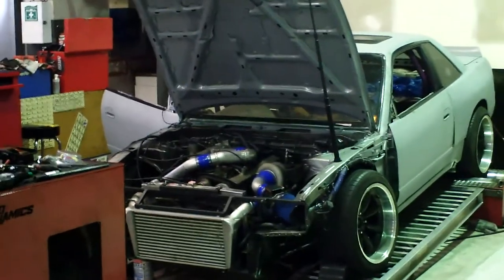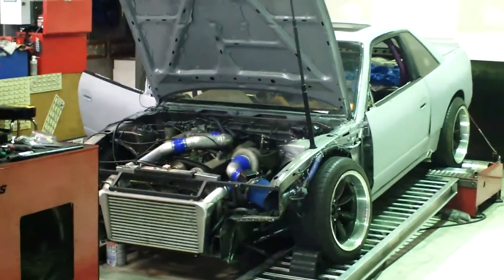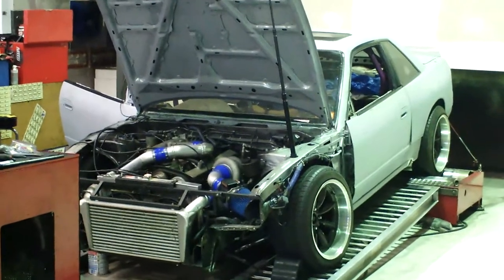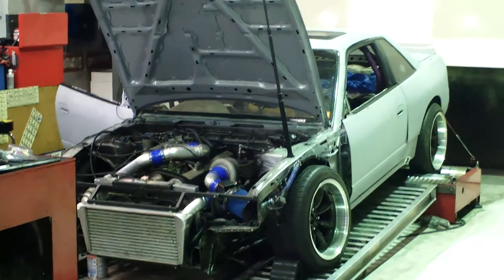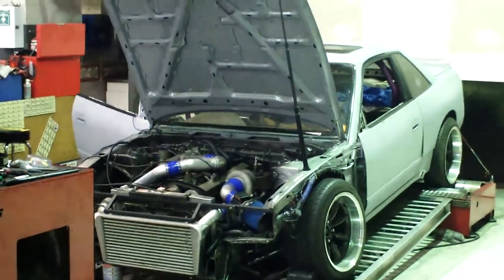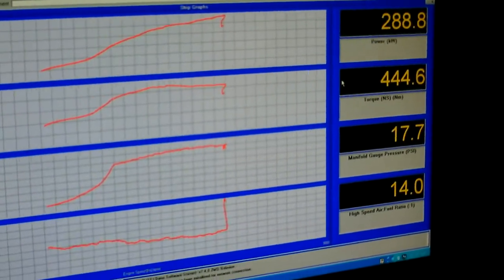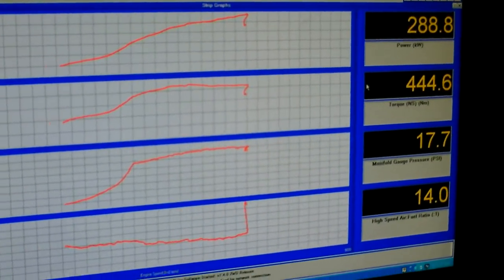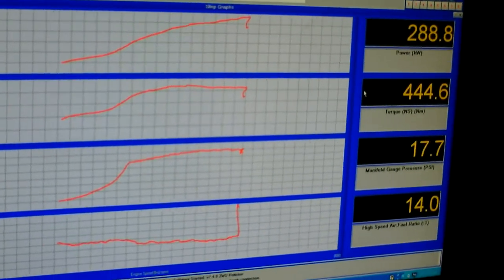ECC TV - J-Rexs S13 Drift Silvia T67 RB25 Neo Dyno with Sidepipe FLAMES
ECC TV - J-Rexs S13 Drift Silvia Highmount T67 RB25 Neo Dyno with Sidepipe FLAMES

FLAME ON!!!

Touch under 290rwkw!

Work proudly done by East Coast Customs visit us on the web